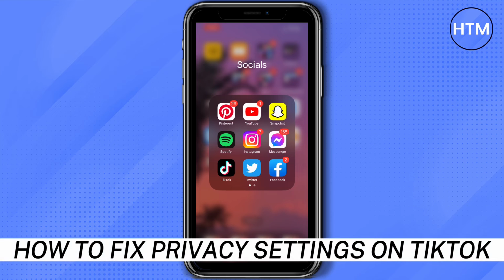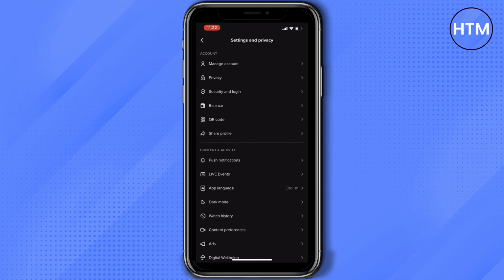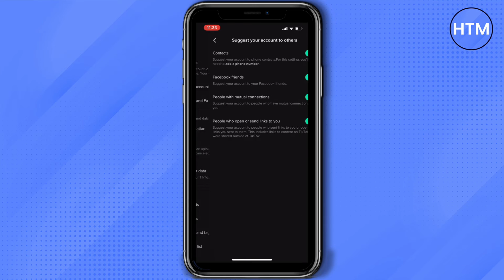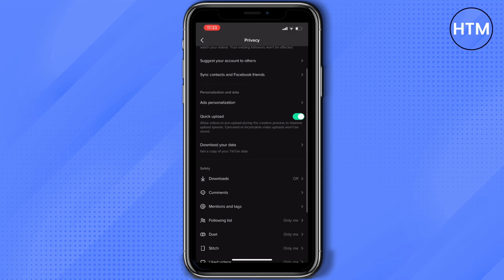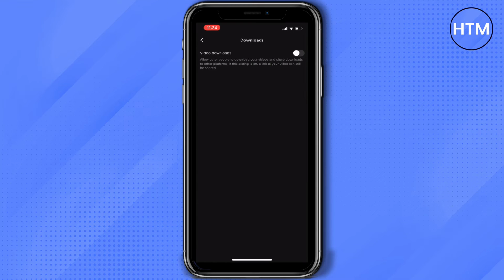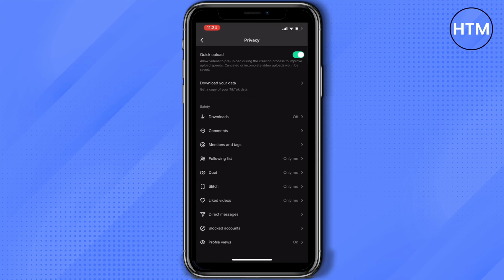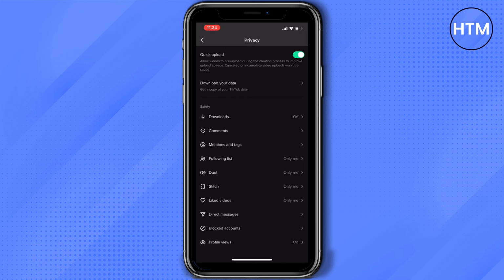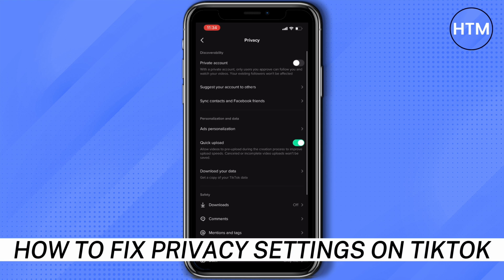How To Fix Privacy Settings On Tiktok (EASY!)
How To Fix Privacy Settings On Tiktok. It’s a very easy tutorial, I will explain everything to you step by step.